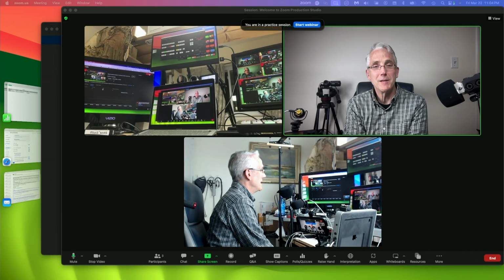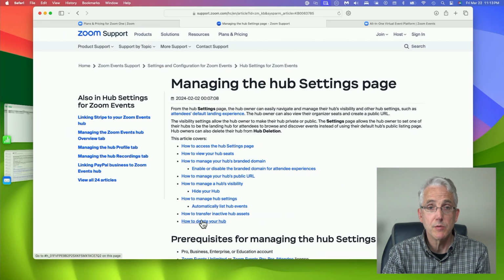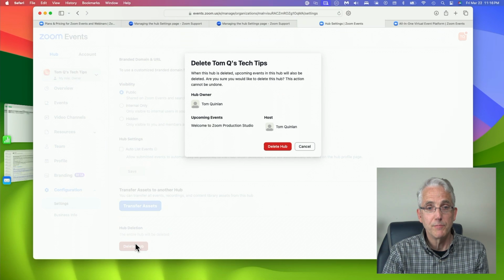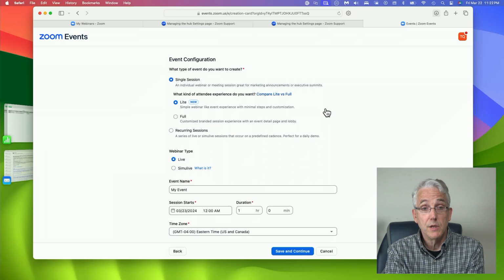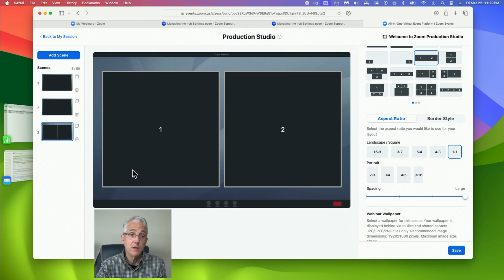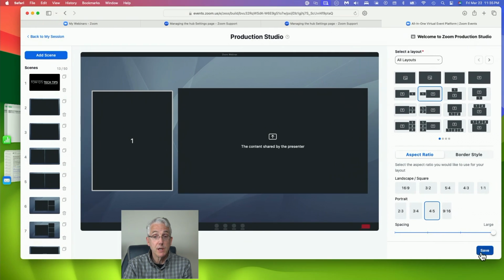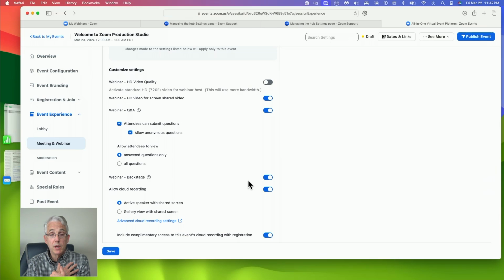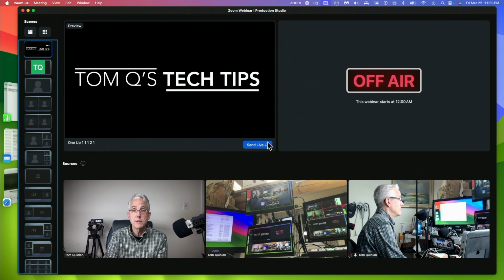Setting Up Zoom Production Studio (without Frustration!)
The 'Zoom Production Studio' is a fairly low cost way to add sophisticated video layouts (called "Scenes") to an online conference. I found it quite enjoyable switching between those "Scenes", and I believe it raised the production value of our recent conference significantly.

However, getting started in the basic setup of the Zoom Production Studio was fraught with road blocks, caveats and frustrations. Hopefully this video will save you hours of fumbling around the backend settings of your Zoom Webinar.

Check out this introduction  May 2023 video from the Zoom Team on "the ZOOM Test Kitchen" broadcast for a more detailed look at actually using the Zoom Production Studio features:

00:00 - Introduction - Quick Look at Zoom Production Studio
01:30 - Multiple Monitors is VERY Helpful
02:15 - Why I Wanted "Zoom Production Studio"
03:15 - Give Yourself Some Time to Setup Zoom Production Studio
03:50 - I Have Spent 5 to 10 HOURS Trying to Streamline This Process
04:22 - Some Good (or Great!), Some Bad, Some Ugly
05:40 - New Anomalies I Haven't Seen Before
06:10 - Don't Switch to Gallery or Speaker View During a Session! Here's Why...
08:00 - You Need a HUB
09:20 - What to Buy From Zoom
10:49 - **Starting From Scratch**
11:15 - Don't Create a Webinar from Normal Zoom Settings! That Will Have NO Saved Scenes! USE A HUB!
12:10 - Bookmark
13:35 - Creating Your Hub
13:58 - Creating Your First Event - Use Blank Event
15:00 - Use FULL Setup for Easily Uploading a List of Speakers or Attendees
17:22 - You MUST Choose Webinar (NOT Meeting) to Use Zoom Production Studio
17:40 - Uploading a CSV List of Speakers
18:50 - NOW I Can Setup Zoom Production Studio
19:30 - Creating Your Scenes - You Can't Change This When LIVE
20:00 - More Chapters Soon